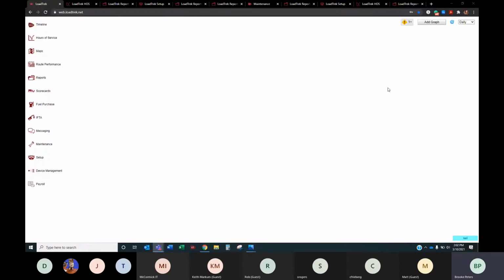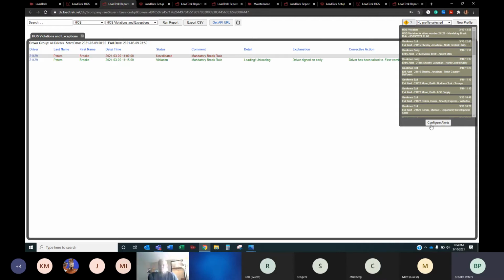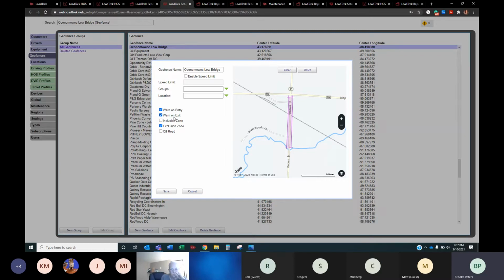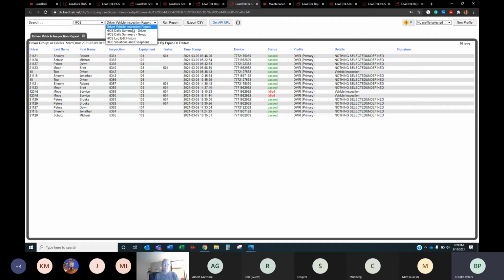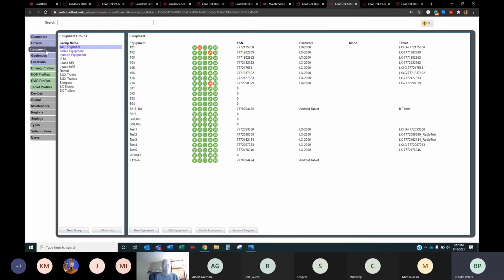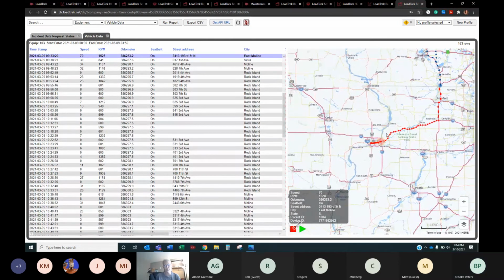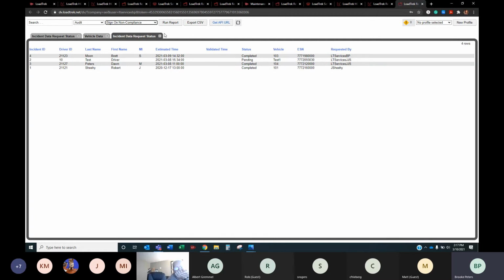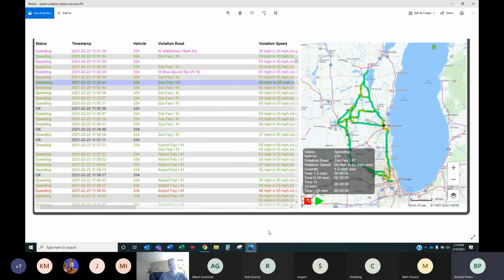Compliance Basics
LoadTrek Learning Academy - Session 2. Compliance Basics - HOS violations, alerts, geofences assistance, DVIR, expirations, recording incidents, and sending DOT logs.